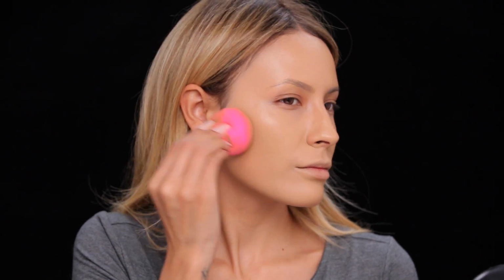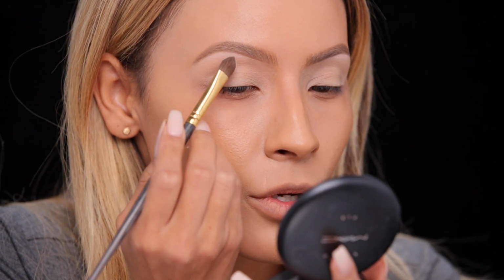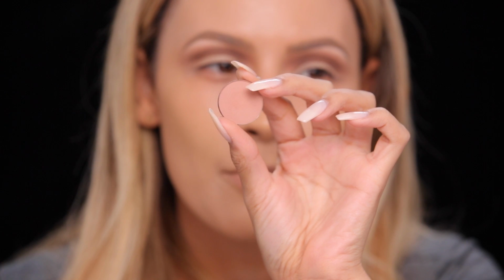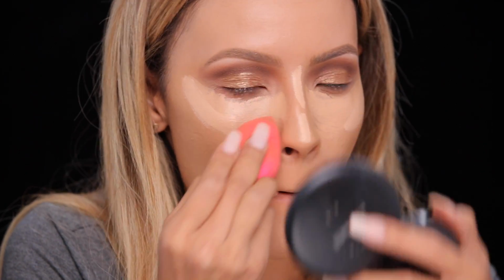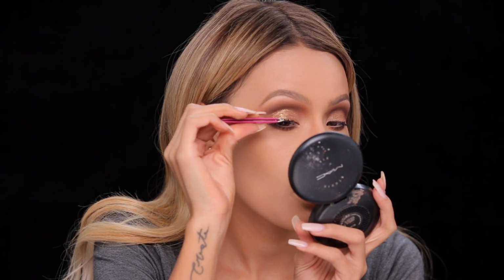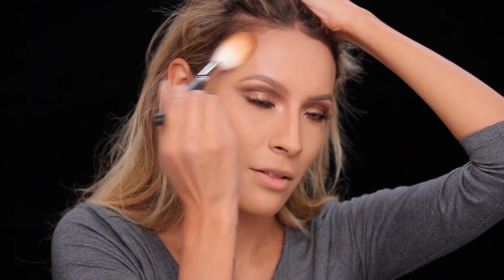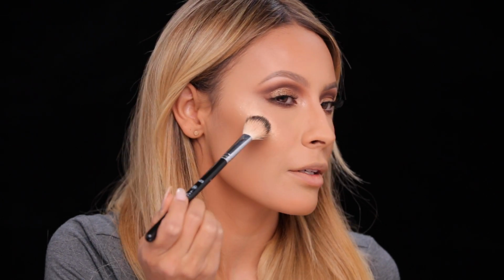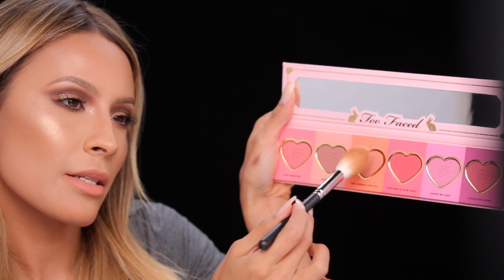"Wet Lid Look" Makeup Tutorial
Marc Jacobs Beauty Re(marc)able Full Cover Foundation  (not sure how I feel about this yet..I will keep you guys posted:)

Anastasia Beverly Hills EyeShadow - Fawn
Anastasia Beverly Hills EyeShadow - Fudge
Anastasia Beverly Hills EyeShadow - Birkin

Klorane Floral Water Make-Up Remover

L'oreal Infallible 24 Hr Eye Shadow 800 Java

Girlactik matte lip paint - Stripped

♡Glam Bag Products | This is an ipsy Glam Bag video.

Caudalie Vinosource S.O.S. Thirst Quenching Serum

Skinn Cosmetics Sugar Lips Polishing Scrub - For Dry & Lined Lips

tarte cosmetics deluxe smooth operator™ Amazonian clay finishing powder